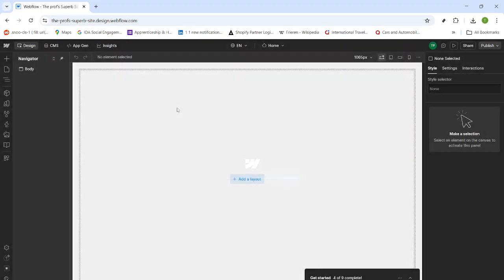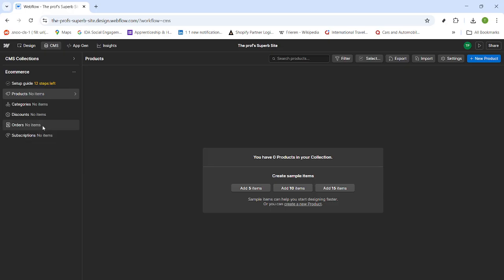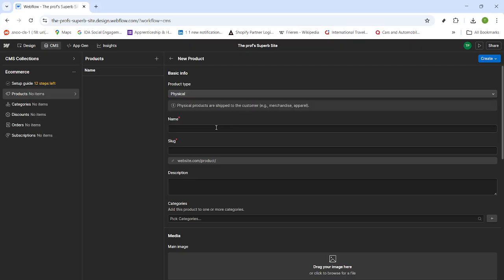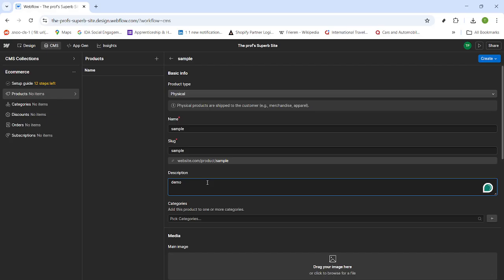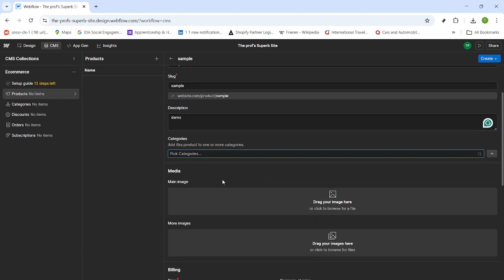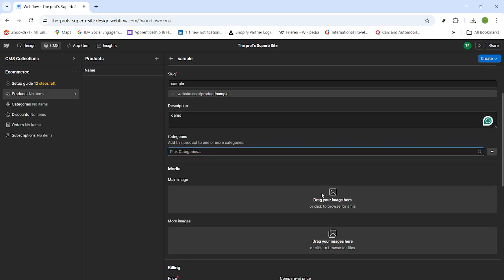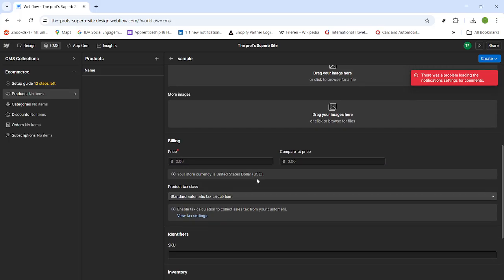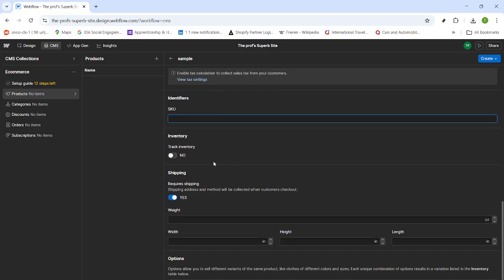How to Add Products to Webflow (Quick Tutorial) (Easy Guide)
In this video, we discuss how to add products to Webflow so you can seamlessly build out your ecommerce store inventory. Taking the time to properly create product page data is vital for online retail management. Check out this Webflow tutorial for digital storefront inventory setup.

00:00 Intro
00:05 Sign in to Webflow
00:10 Open site dashboard
00:16 Opening project in Designer
00:29 Accessing CMS panel
00:34 Navigating to Ecommerce workspace
00:37 Selecting Products
00:41 Creating a new product
00:45 Choosing product type
01:00 Entering product name
01:10 Customizing the slug
01:20 Adding a product description
01:33 Assigning categories
01:46 Uploading product media
01:59 Adding multiple image angles
02:04 Selecting the main image
02:14 Adding identifiers (SKU)
02:24 Setting up inventory tracking
02:35 Configuring shipping details
02:48 Summary and Outro